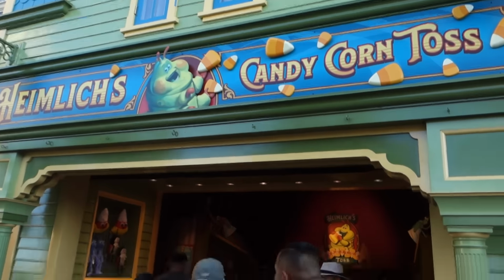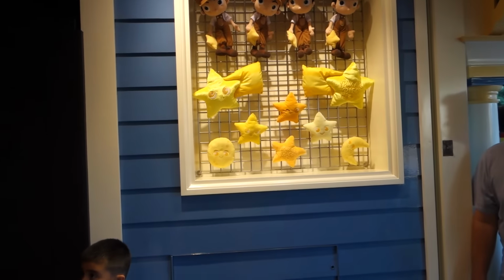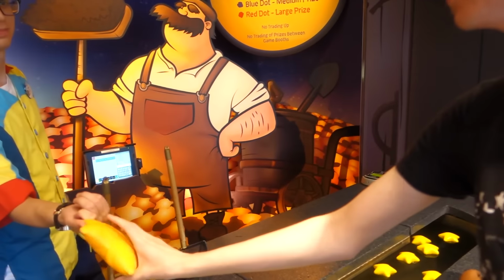PLAYING ALL THE CARNIVAL GAMES IN DISNEYLAND!!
Today I'm back in Disneyland's California Adventure at Pixar Pier to play all of the new carnival games. Let's WIN all the prizes!

SOCIAL MEDIA!